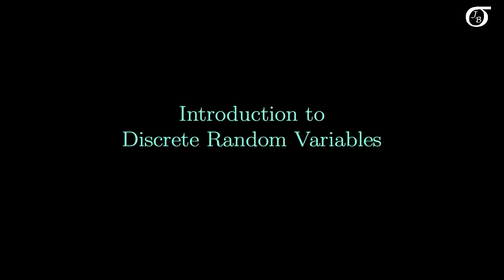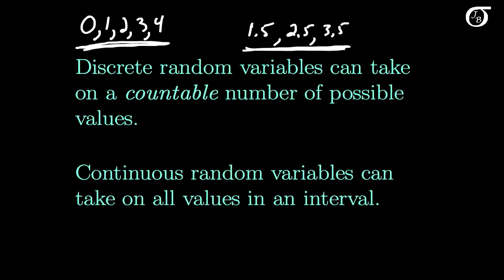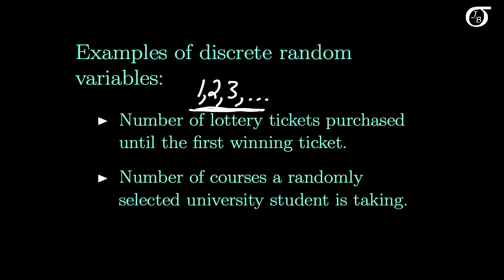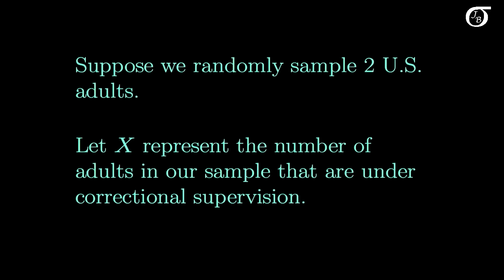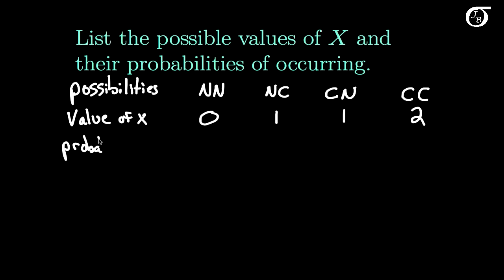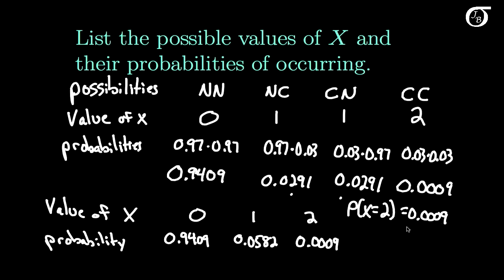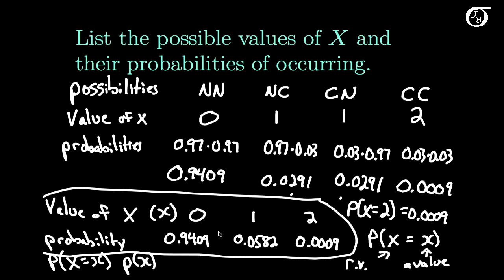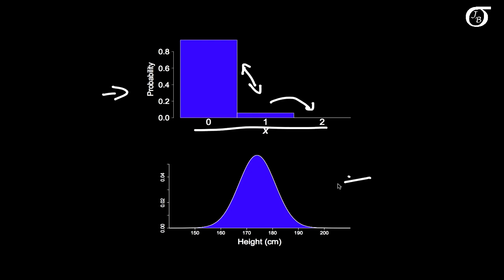Introduction to Discrete Random Variables and Discrete Probability Distributions